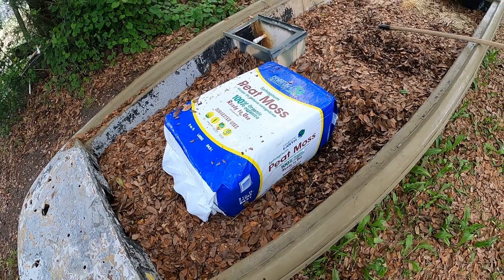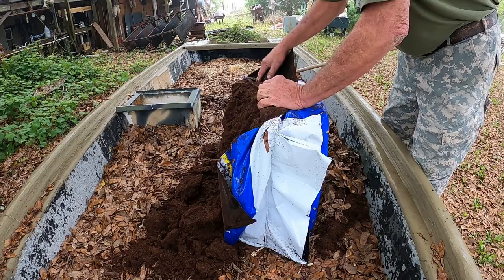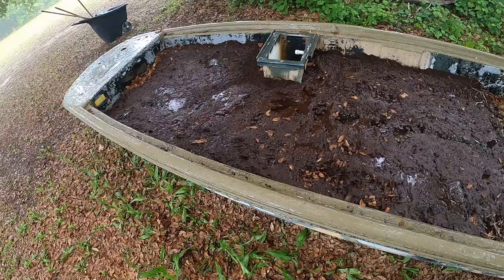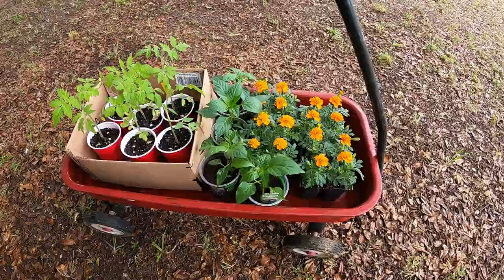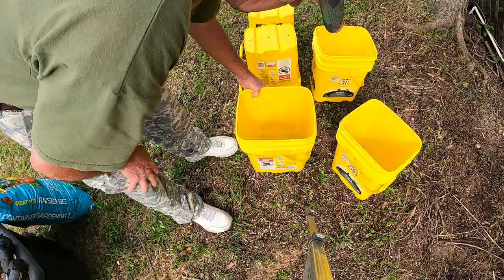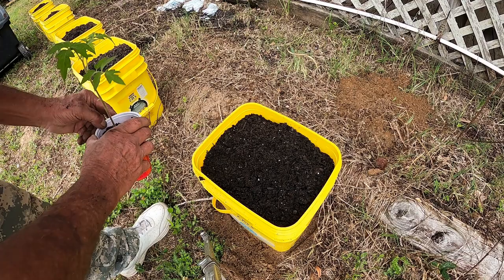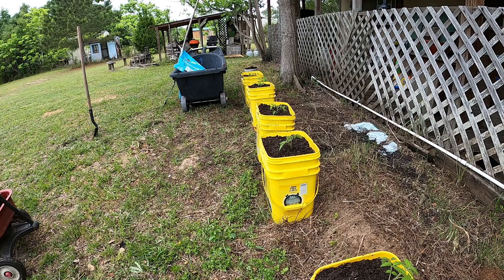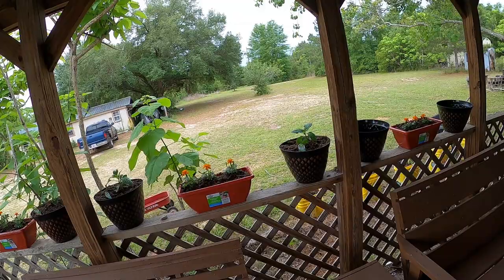Worm bed Planting the container tomatoes !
The next step on the worm bed is done! I might get the worms in it this week!